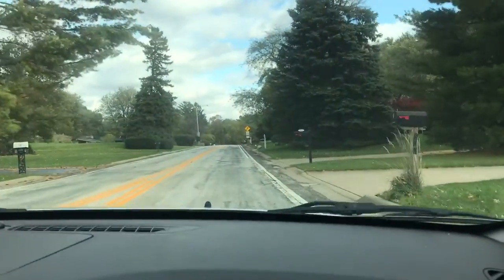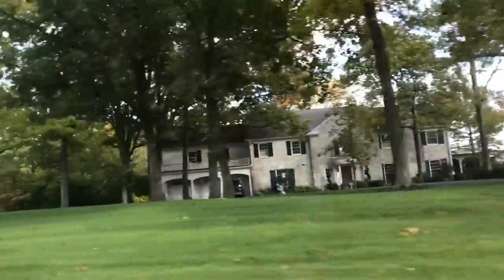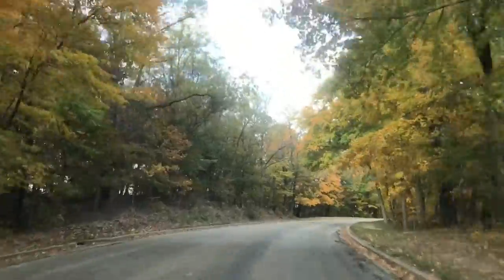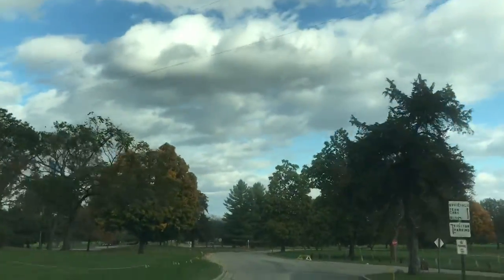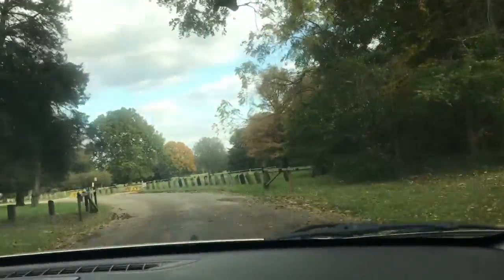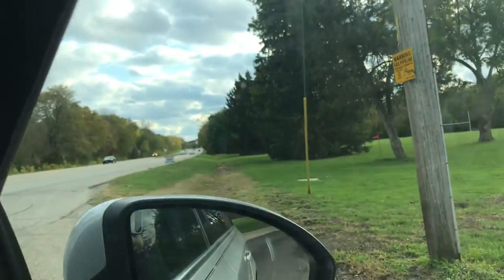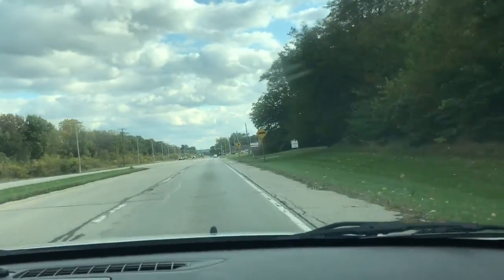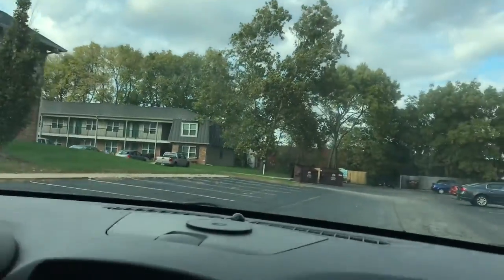207.00 key fob replaced 😱 pretty fall drive priceless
Fall colors, funny husband
Instagram nonamelorilee